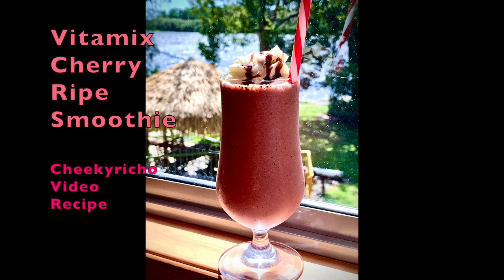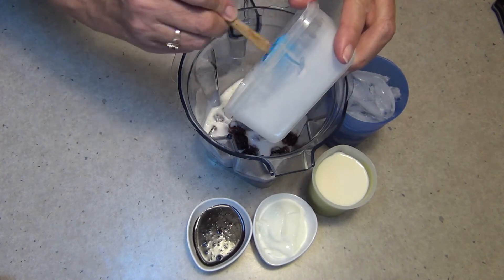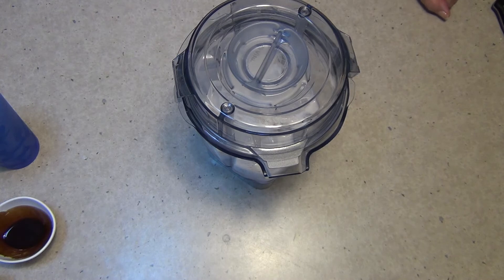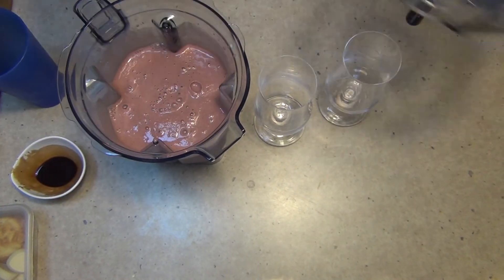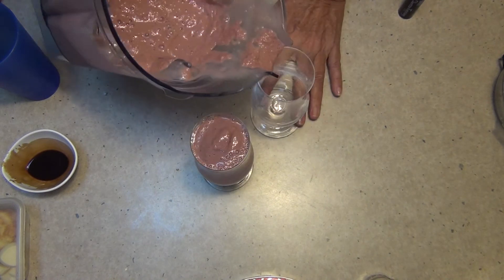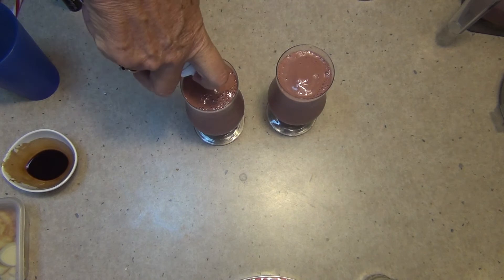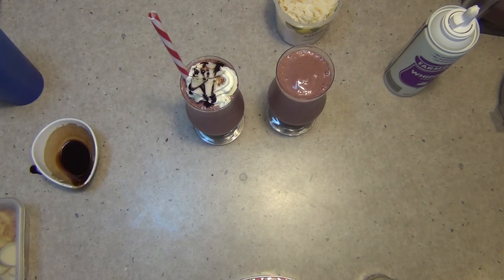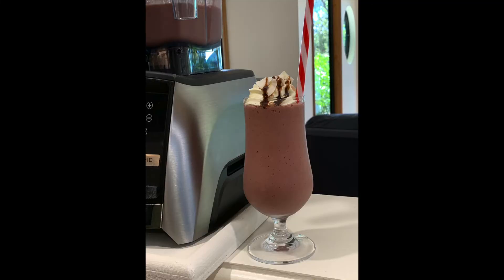Cherry Ripe Smoothie Vitamix Cheekyricho Cooking Youtube Video Recipe ep.1,415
A Cherry Ripe Bar is an Australian  invention dating back to 1924 when it was first released by the MacRobertson Chocolate Company and to this day have remained Australia's biggest selling chocolate bar.  It's  now marketed by the Cadbury company and is a combination of sweet juicy cherries with soft moist coconut coated in a rich smooth dark chocolate. We have  captured all of these ingredients to make a delicious cherry ripe smoothie typically Australian and with made it in the Vitamix 3500i. We  hope you enjoy this simple little recipe if you'd like to see more interesting recipes and ideas simply check it out Cheekyricho cooking channel for lots more ideas we're adding to them all of the time and we also do requests thanks for watching.

INGREDIENTS
One cup of frozen cherries
One cup of milk
One cup of coconut cream
Quarter of a cup of chocolate sauce
 2 cups of ice
Quarter of a cup of natural yoghurt

That's it all up on the smoothie function which takes about 50 seconds to have a delicious fruity smooth and tasty typically AustralianCherry  Ripe smoothie.